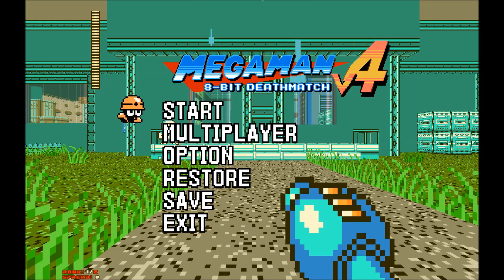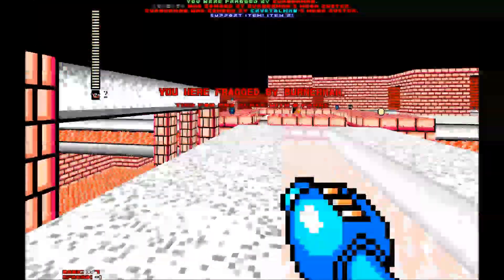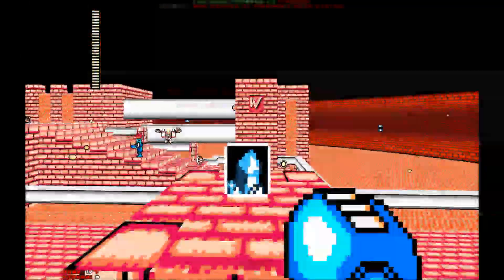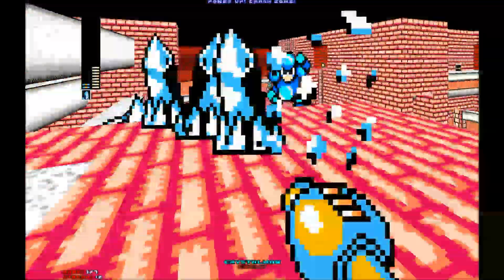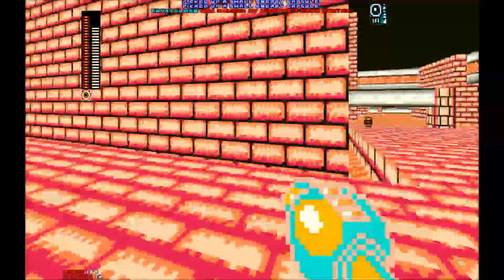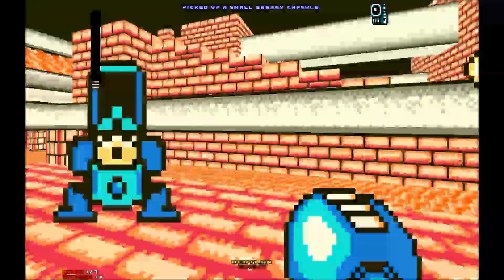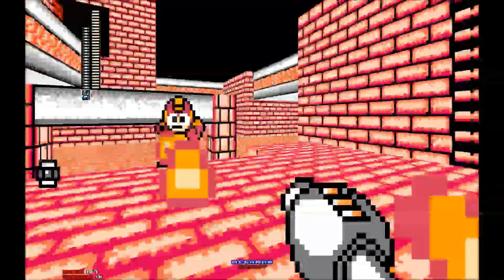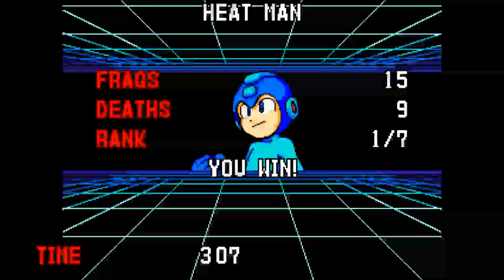Mega Man 8-Bit Deathmatch v.4 - Heat Man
Mega Man 8-Bit Deathmatch places the Mega Man series into a multiplayer FPS environment, using the Doom engine.

Although technically a Doom mod, Mega Man 8-Bit Deathmatch is a free-to-play game by itself and does not require Doom/Doom 2 to run.  Download the latest version of Mega Man 8 Bit Deathmatch